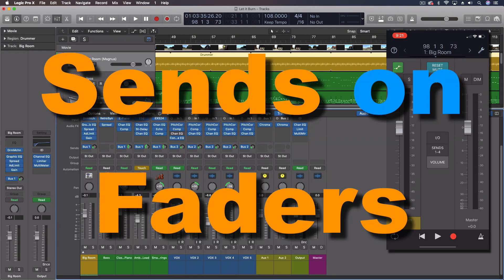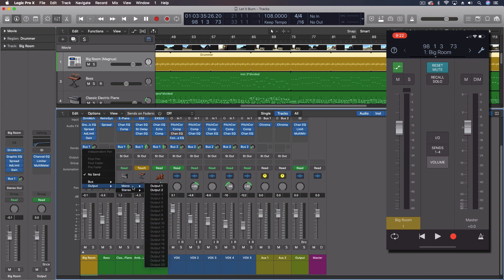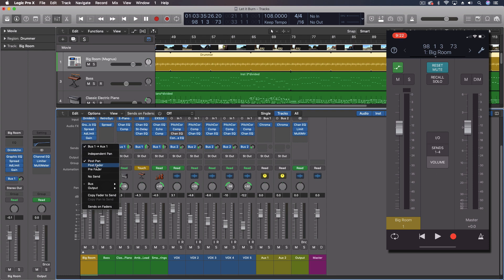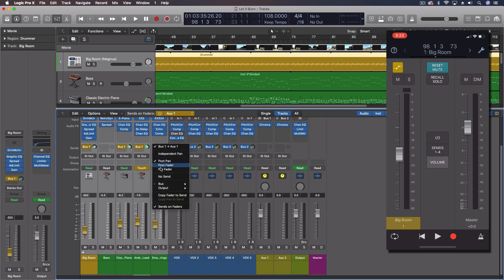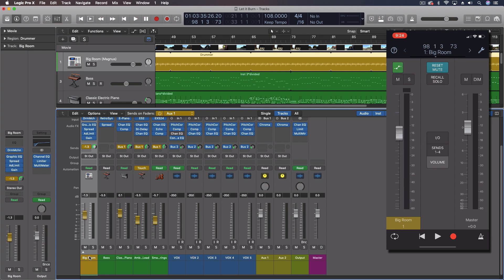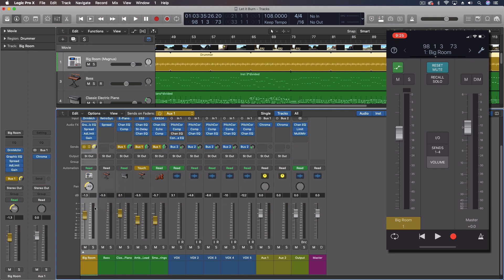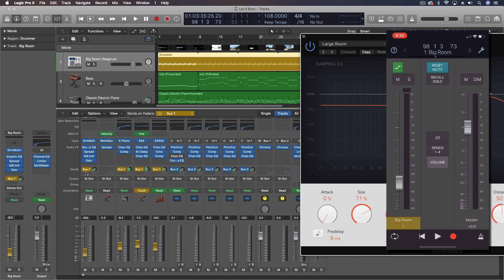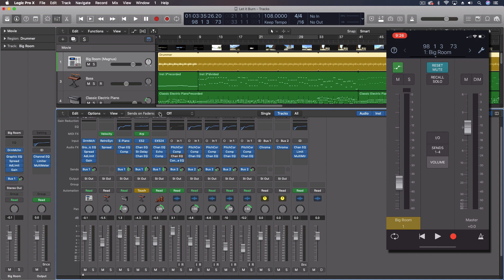Sends on Faders (swap) | Logic Pro X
This handy swap functionality has long been on many large format consoles and now comes to Logic Pro. This video explains why it matters.